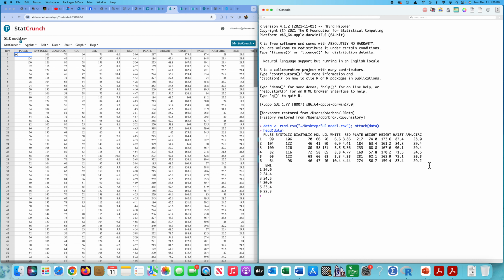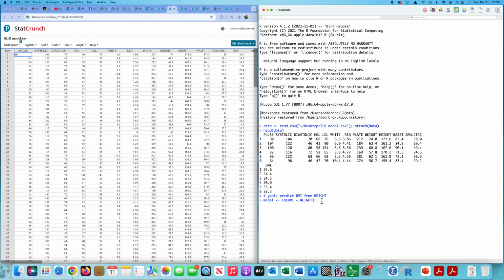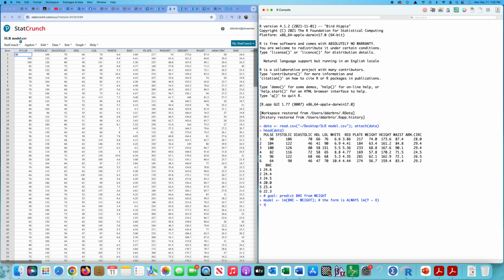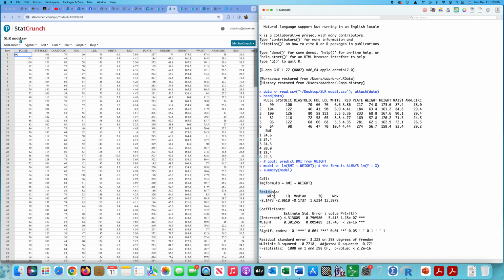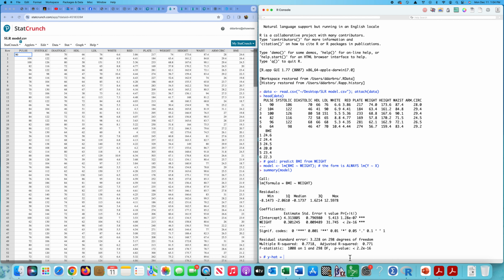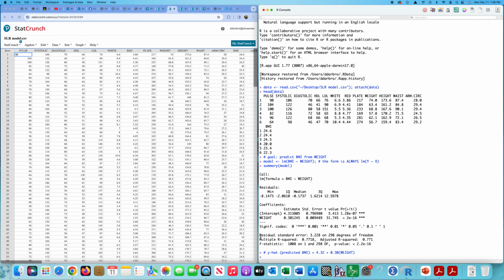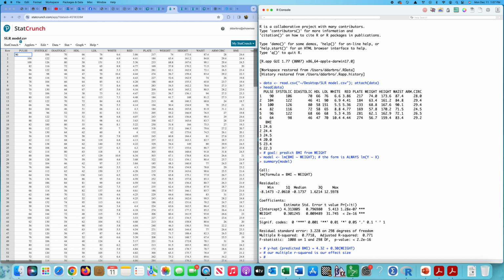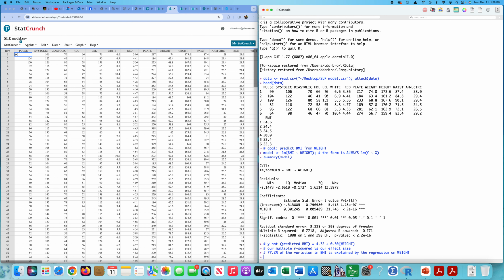SLR with R and StatCrunch, L6 V5(a), MATH5130